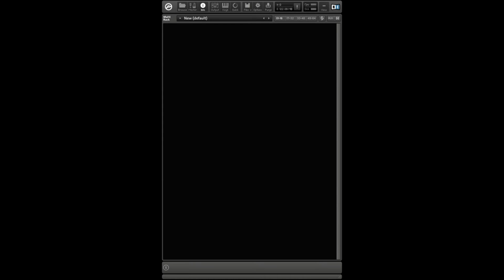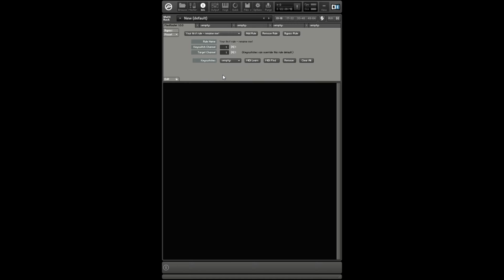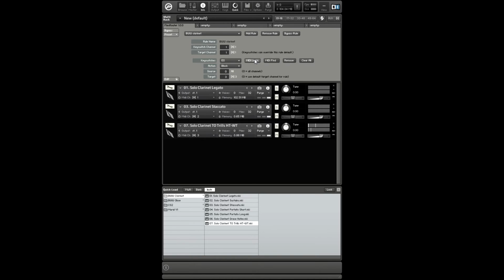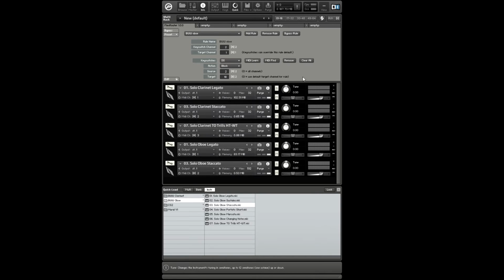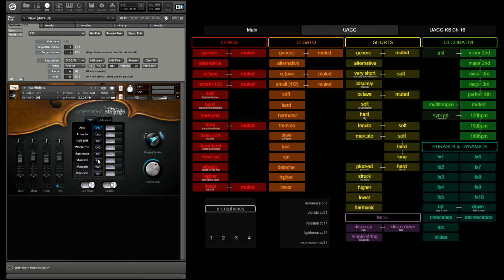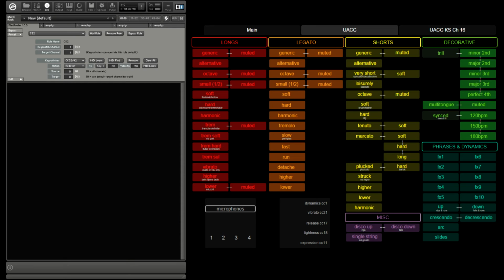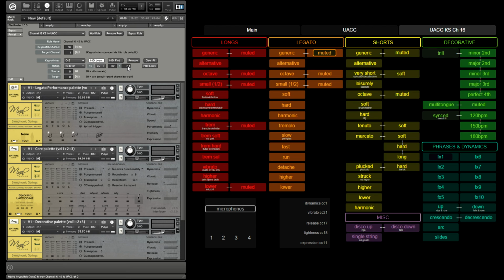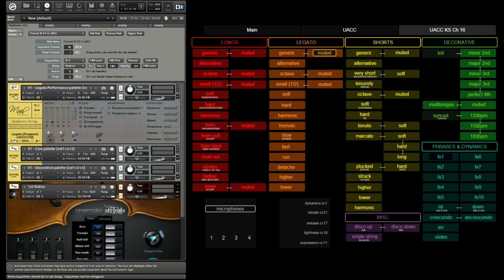FlexRouter - Flexible Keyswitch Multiscript for Kontakt 5 - Screencast